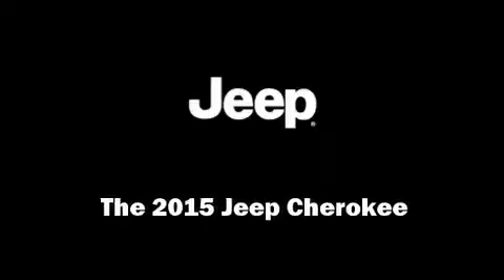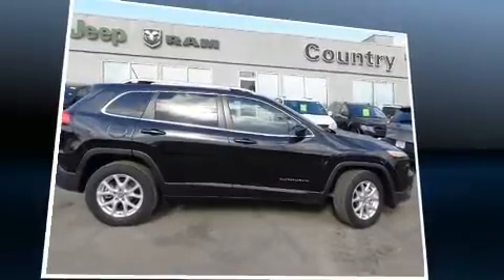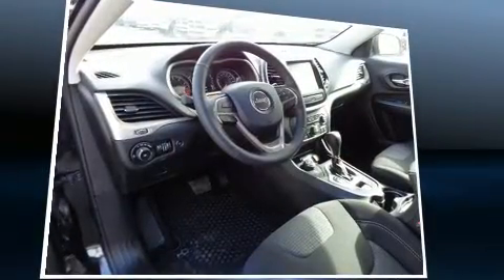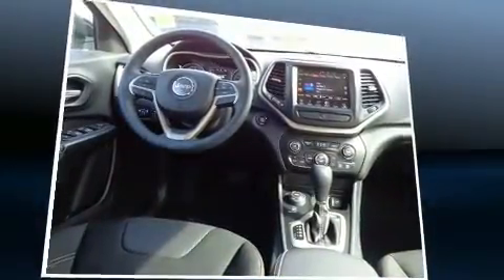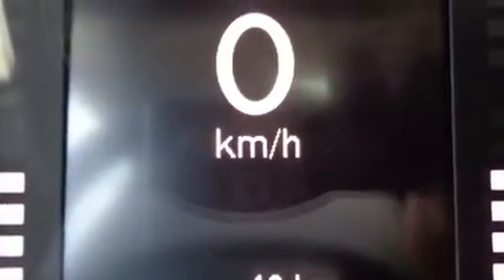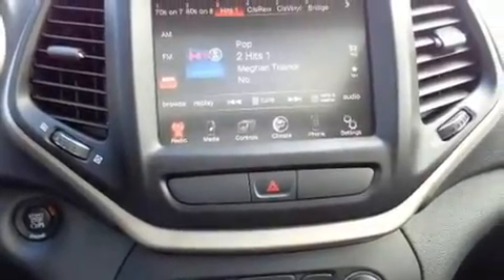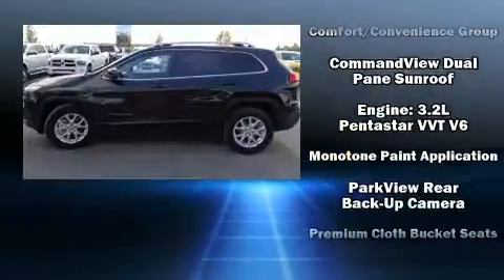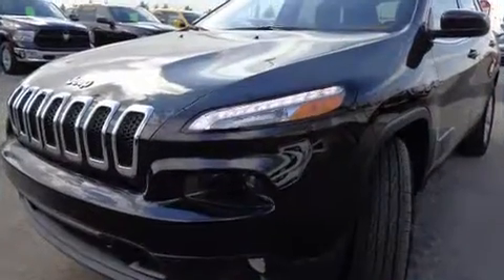2015 Jeep Cherokee in High River, AB T1V1M7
Sensibility and practicality define the 2015 Jeep Cherokee. It features an automatic transmission, 4-wheel drive, and a 3.2 liter 6 cylinder engine. Jeep prioritized fit and finish as evidenced by: front and rear reading lights, 1-touch window functionality, power moon roof, heated door mirrors, power windows, rear wipers, and cruise control. Jeep also prioritized safety and security with features such as: head curtain airbags, front and rear SIDE impact airbags, traction control, brake assist, anti-whiplash front head restraints, a security system, and 4 wheel disc brakes with ABS. Electronic stability control ensures solid grip atop the road surface, no matter how challenging the driving conditions. We pride ourselves in consistently exceeding our customer's expectations. Stop by our dealership or give us a call for more information.